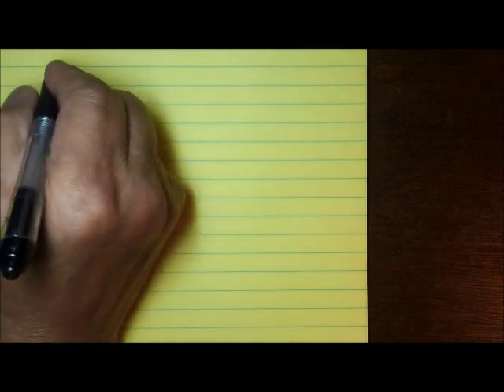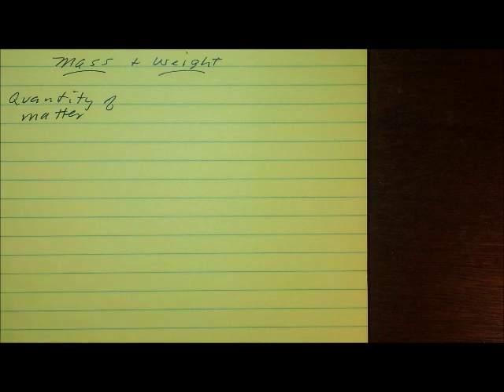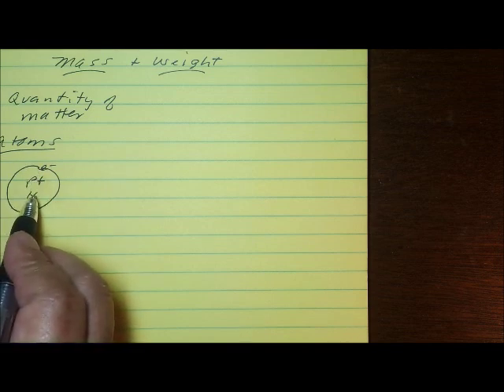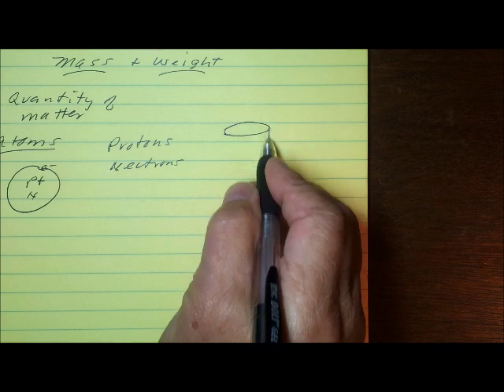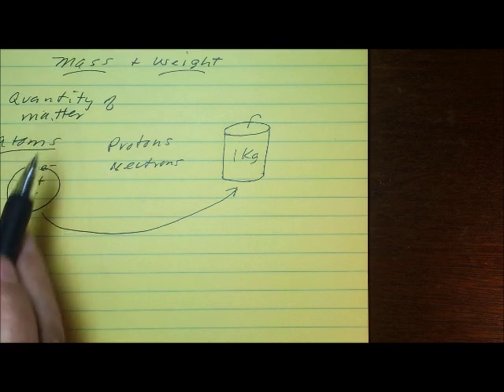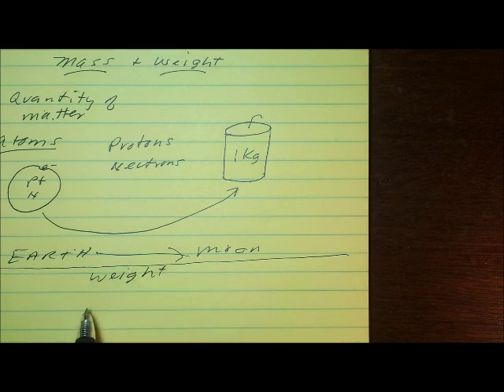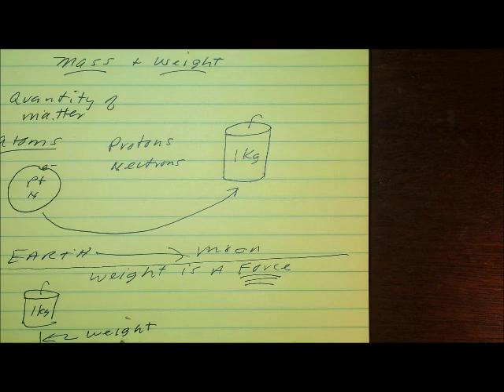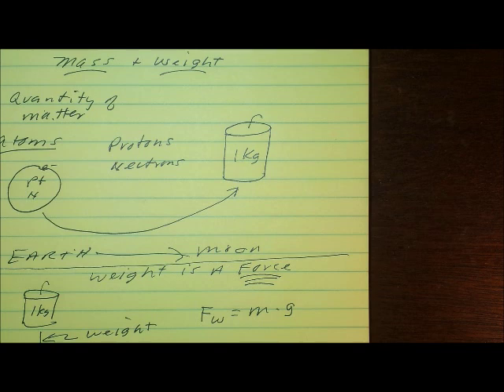What is The REAL Difference Between Mass and Weight?? Explained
This video really clears up the inner difference between Mass and Weight.